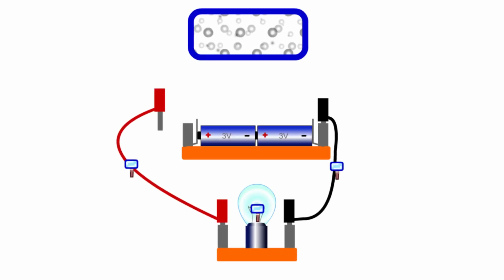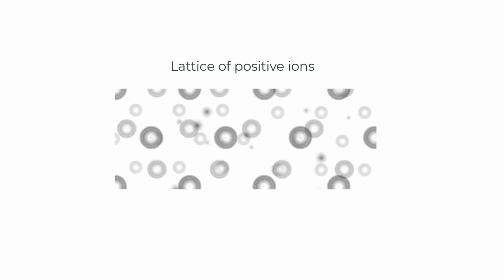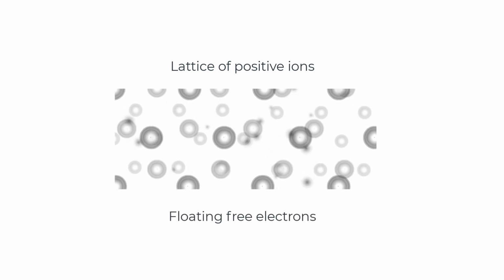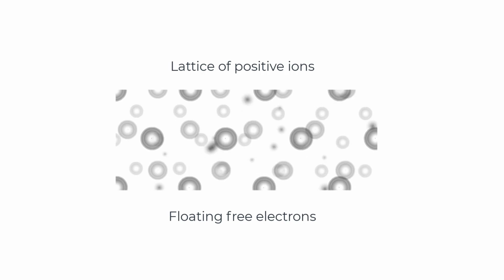11.1 A simple model of temperature and resistance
for more simulations, animations and videos to teach electricity.

As electrons move through the ionic lattice in a metal wire, the electrons bash into the lattice and make it vibrate more.  This extra vibration of the ions is the definition of an increase in temperature.

The higher temperature increases the thermal speed of the electrons so they make more frequent collisions and lose more energy per collision.